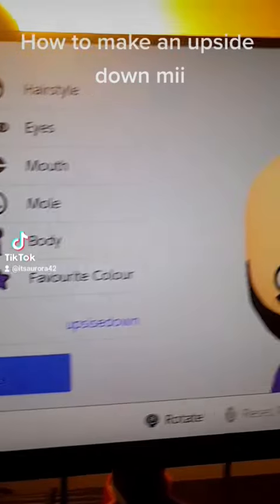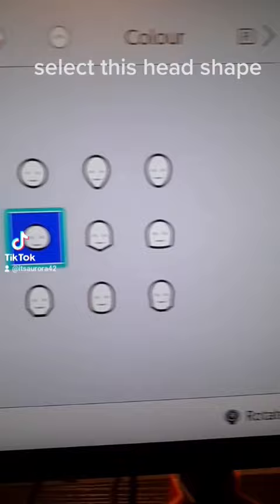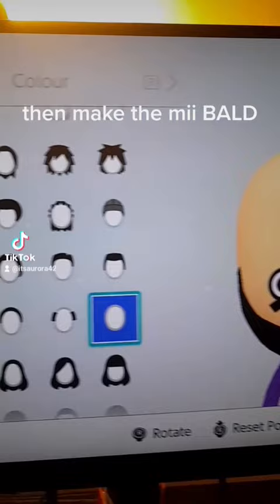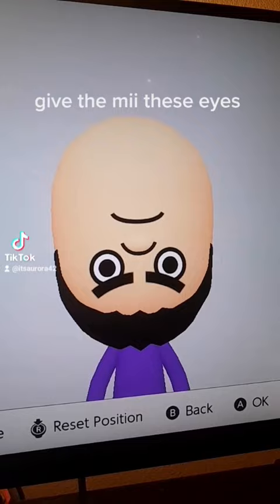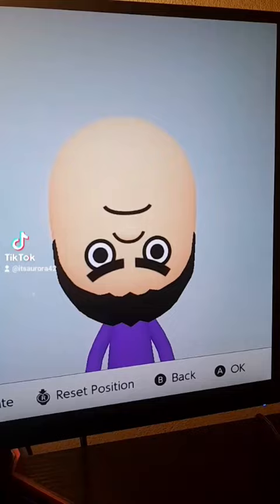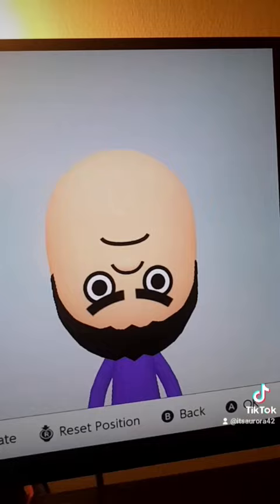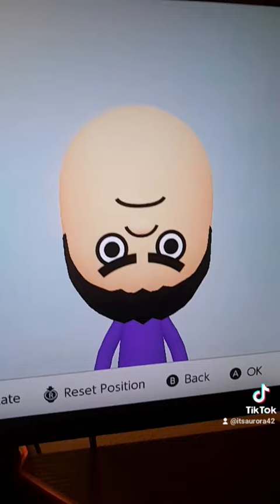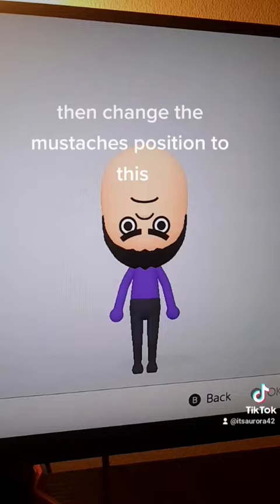How To Make A Upside Down Mii